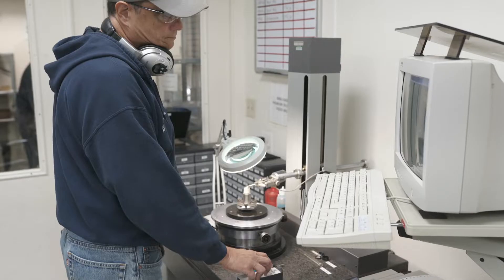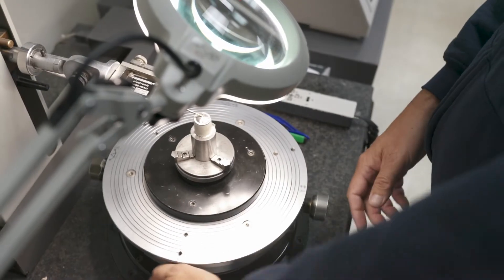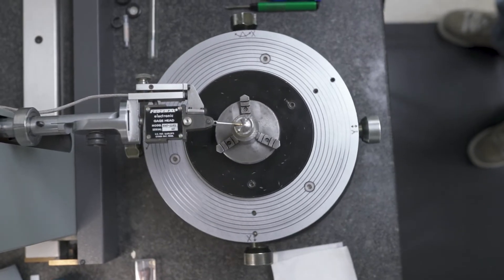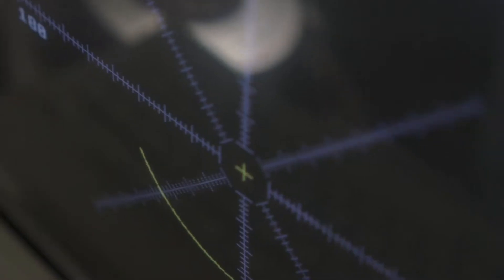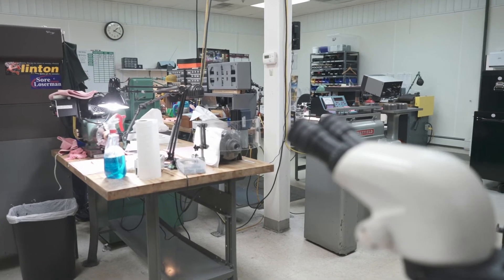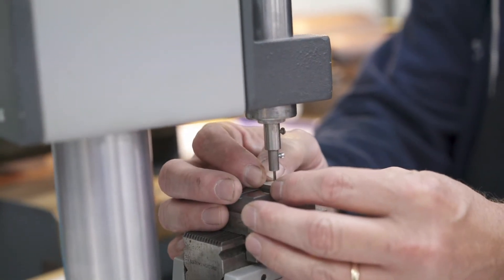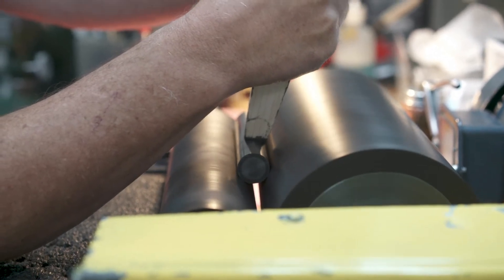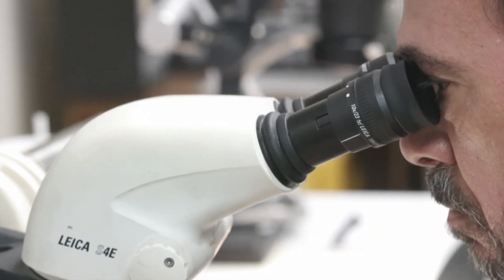Gage Room: Process Control for Reliable Gages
Precision Solutions by Hyperion: Finishing the Impossible